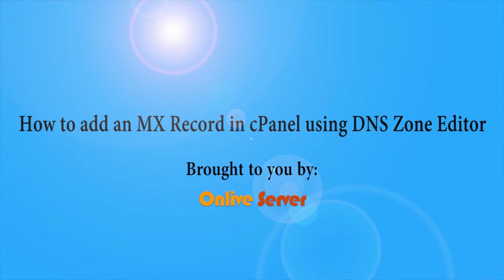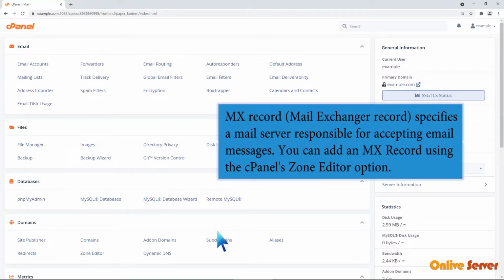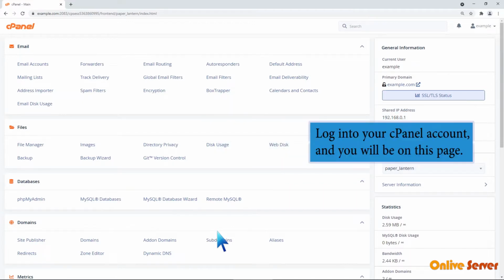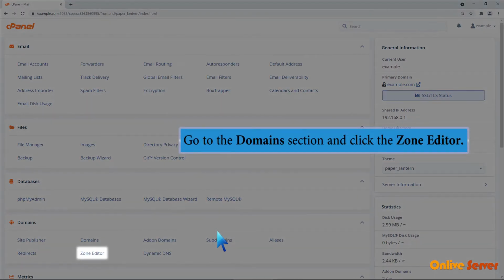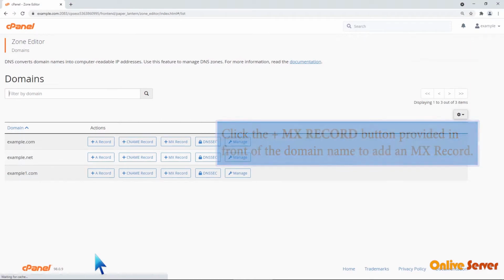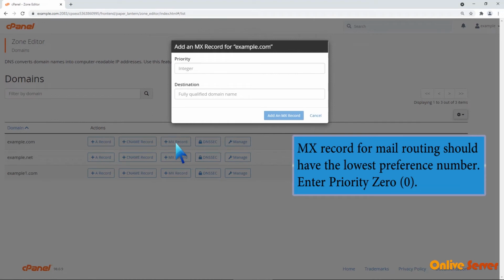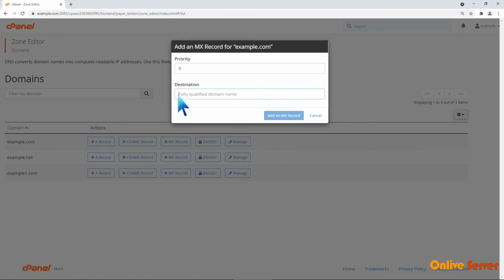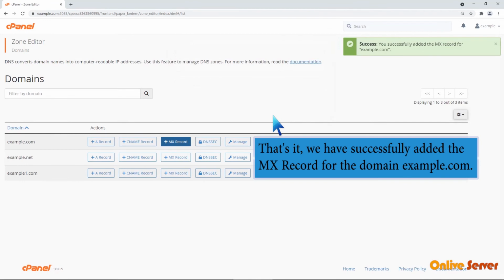How to add an MX Record in cPanel using DNS Zone Editor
A mail exchange record (MX record) is a type of resource record in the Domain Name System that specifies an email server responsible for accepting email messages. You can add an "MX" record using cPanel's Zone Editor option. Follow these steps: -

1. Sign in to your cPanel account.
2. In the Domains section, click the Zone Editor icon.
3. Under "Domains" under the text "Actions" you will see many options.
The MX record you use for email routing should have the lowest preference number, typically 0. You can use 0 for the email routing record and 10 for the record that verifies ownership of your domain